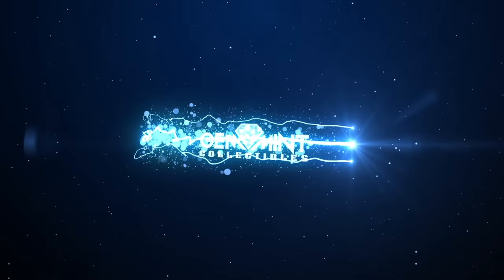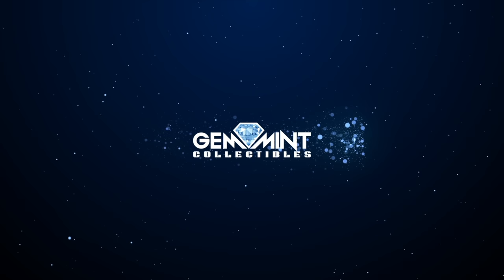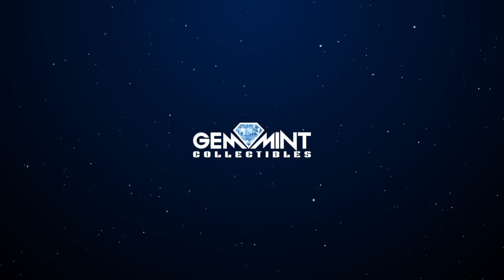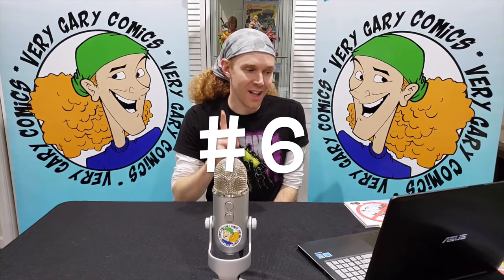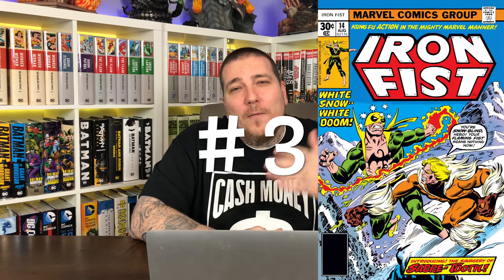Top 10 Expensive X-Men Key Issues with Very Gary Comics | CGC and Raw Comics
Top 10 Most  Expensive X-MEN Key Issues by Gem Mint and Very Gary! These are great issues that you can pick up raw (ungraded) or slabbed (graded) and not break the bank.

2301 N Zaragoza Rd Suite 103 Box 2